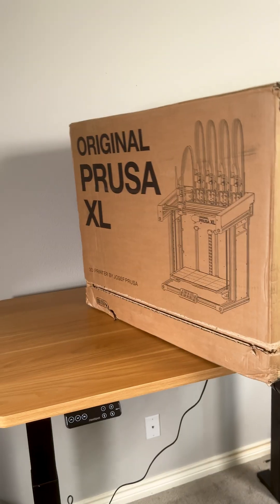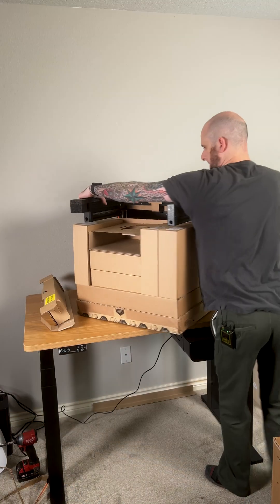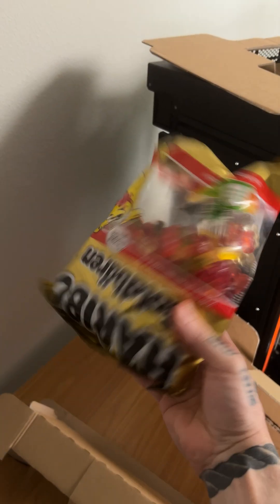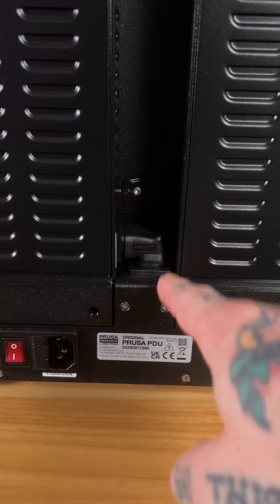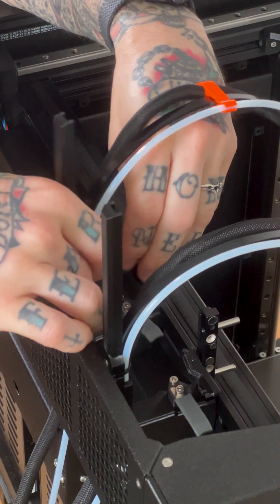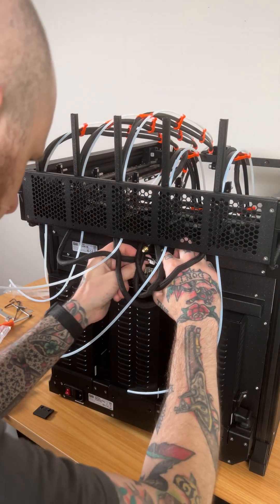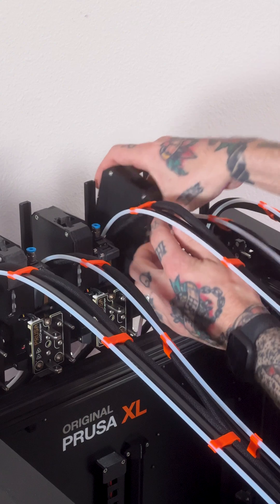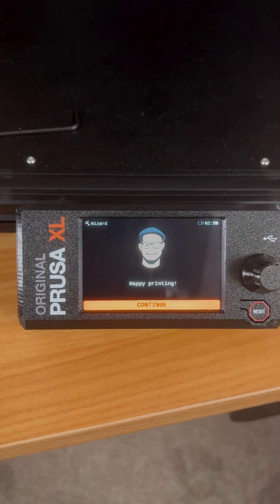Unboxing the Prusa XL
Let's unbox the @Prusa3D XL 5 toolhead 3d printer! This toolchanger 3d printer allows for true multi-material 3d printing and less wasteful multicolor 3d printing. What do you want to see me 3d print with the Prusa XL 5 tool version?

*** Studio Microphone
*** Voiceover Microphone

The opinions expressed in this video are my own, from my personal experience. This is not a paid product advertisement. Please feel free to let me know what you think of this tool, or suggest alternatives I should check out. This video is solely my opinions from the use of these products and based on the specifications of them. This does not cost you anything more than if you purchased them normally, but helps support further video production.